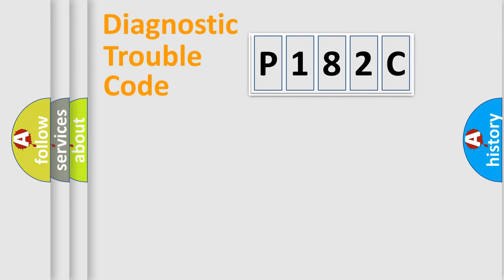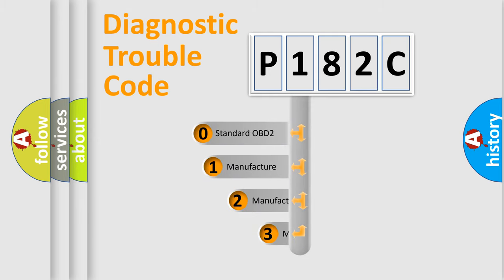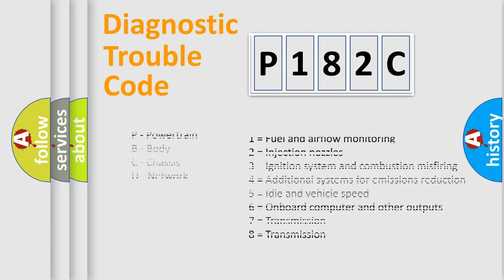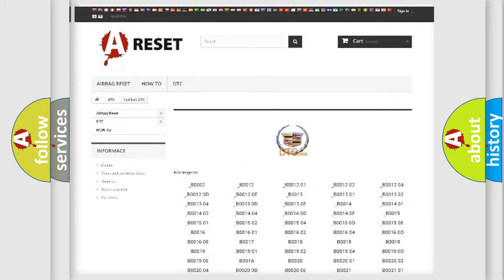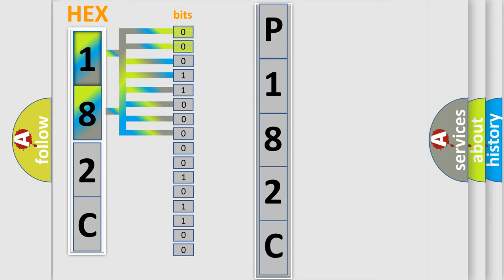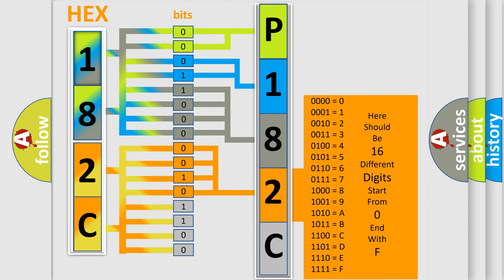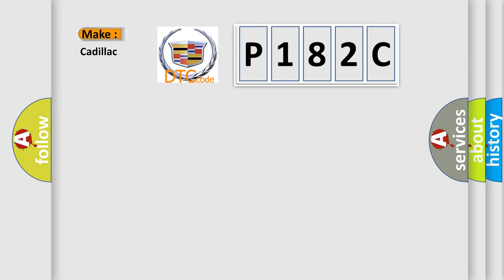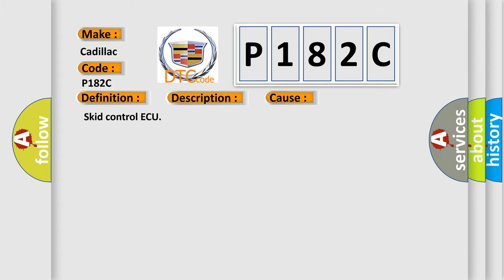DTC cadillac P182C Short Explanation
Contents:
0:21 Basic DTC analysis according to OBD2 protocol standard.
1:48 Insight into programming
2:58 A diagnostically understandable description of the Diagnostic Trouble Code
3:05 Basic error definition

Make:
Cadillac
Code:
P182C
Definition:
Skid Control ECU Malfunction
Description:
Malfunction in the skid control ECU
Cause: